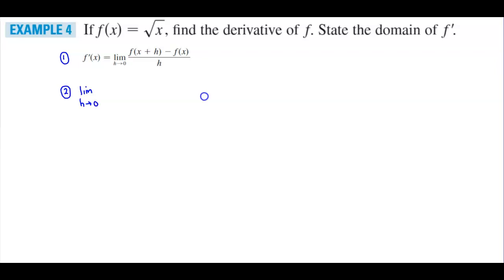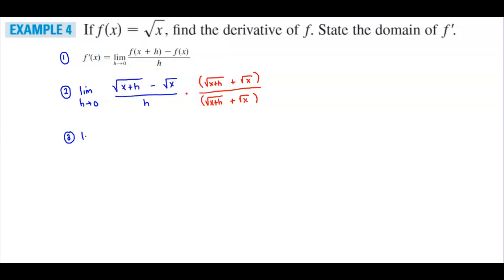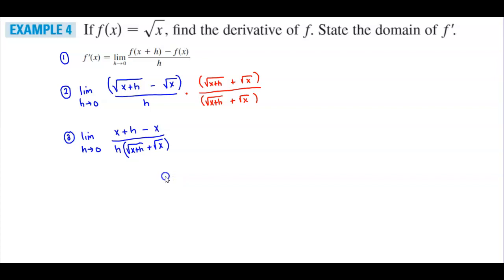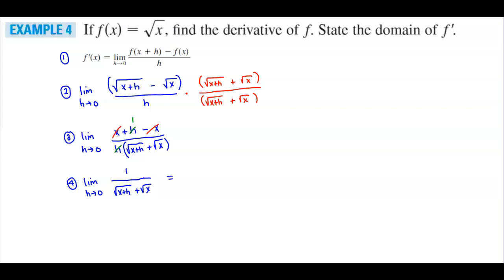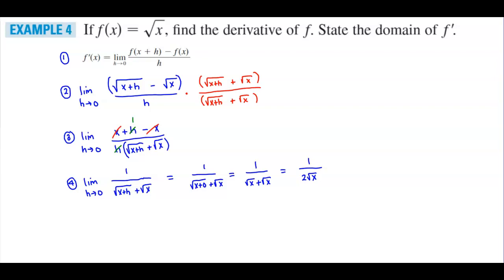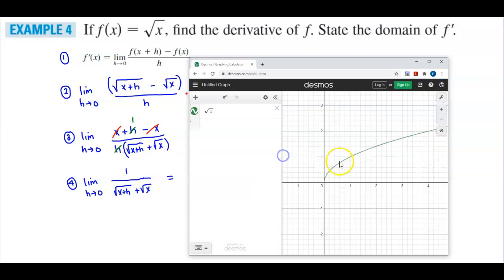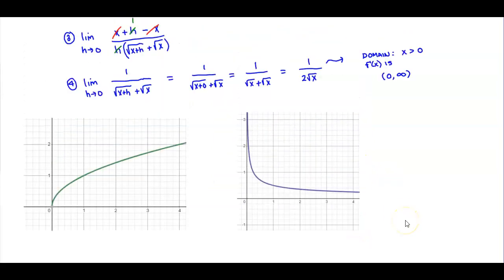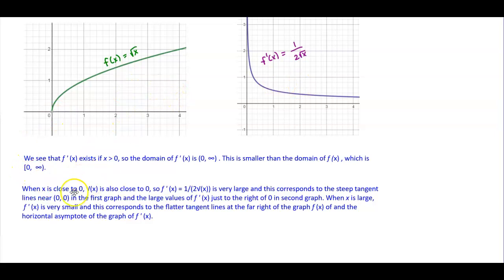Math 1A 2.7 Example 4 Find the derivative of a function and state its domain